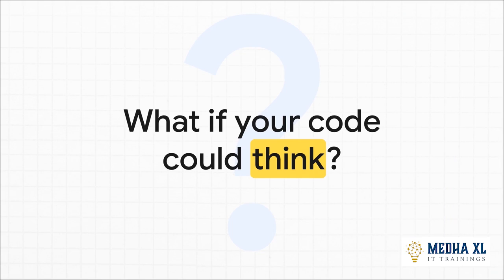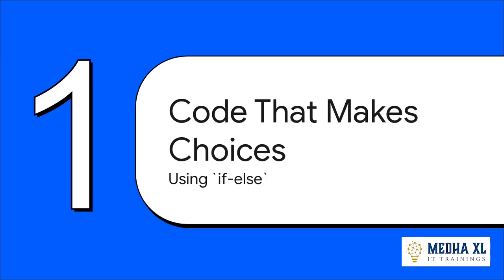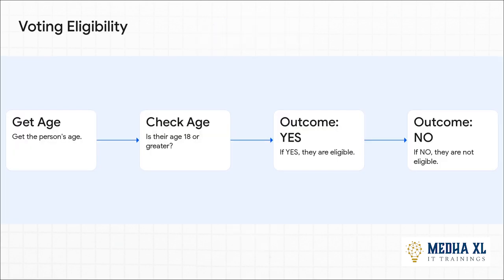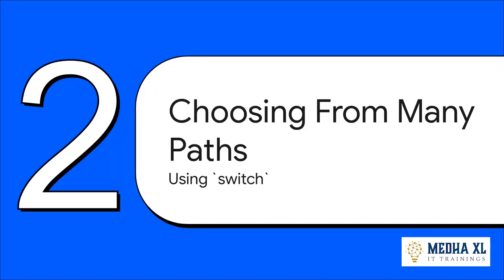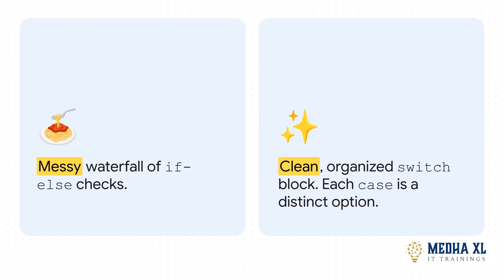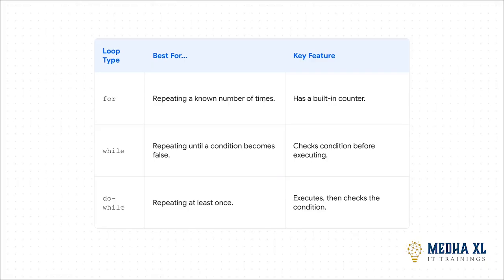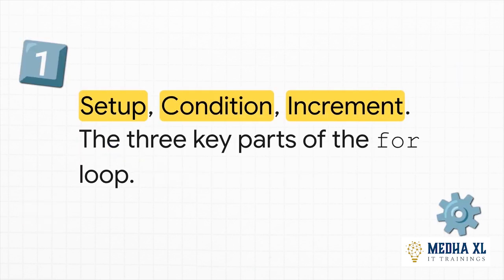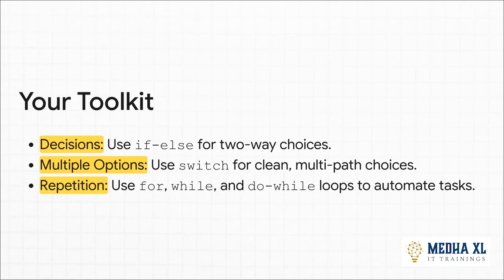Control Flow in C Programming | if-else, switch, loops explained with examples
Want to master decision-making and repetition in C programming? 🚀
In this video from Medha XL, we’ll break down Control Flow in C step by step:

✅ What is control flow & why it’s important
✅ if, if-else, nested if-else, and switch-case explained with real-life examples
✅ Loops in C: for, while, do-while – made simple and practical
✅ Hands-on mini-programs:

Check voting eligibility 🗳️

Find the largest number 🔢

Print multiplication tables ✖️
✅ Problem-solving approach: break logic into easy steps

🔑 Learning Outcome:
By the end of this video, you’ll be able to confidently write programs that make decisions and repeat tasks — the foundation of real-world applications.

👉 Perfect for beginners who want to strengthen their C programming basics and build problem-solving skills.